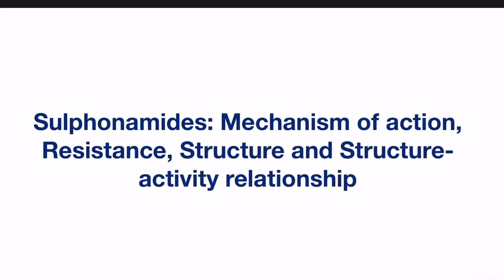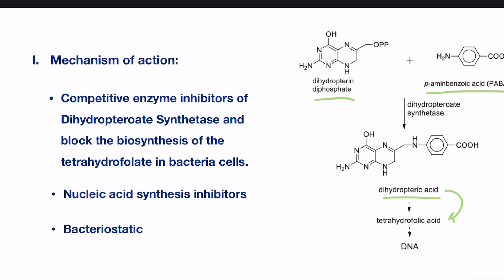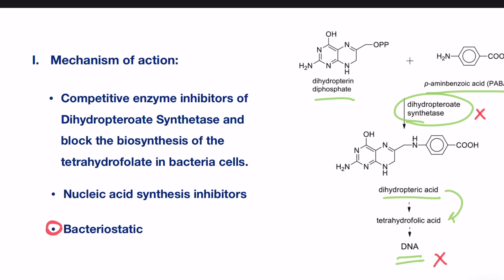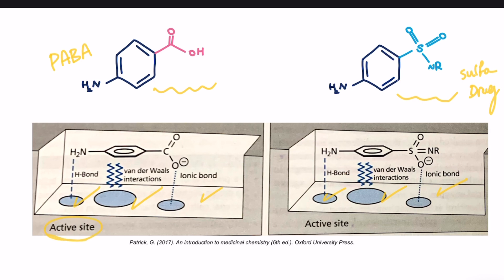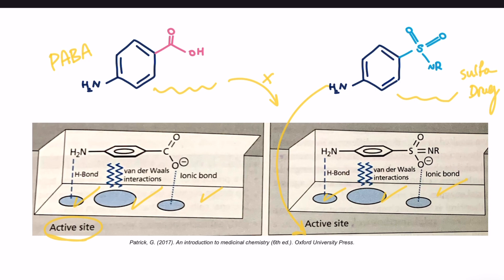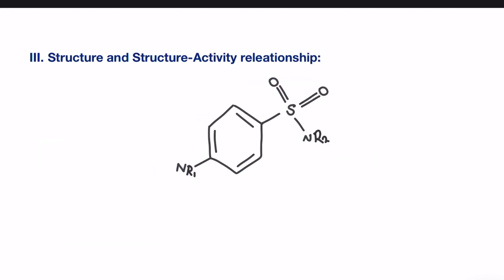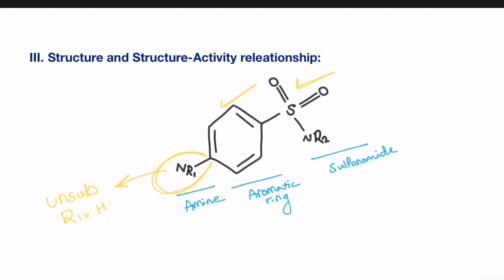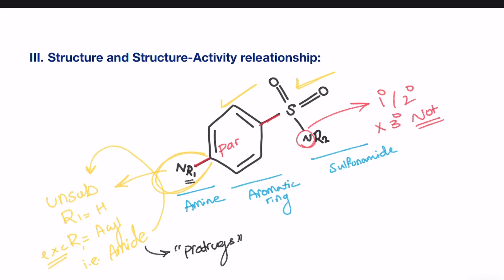Sulfonamides: Structure, SAR, Mechanism of action and Resistance / Infectious Disease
This video explains the Sulphonamides(Sulfonamides) mechanism of action, how resistance is acquired with these antibiotics, and their structure and structure-activity relationship (SAR).

The source of the figure utilized: Patrick, G. (2017). An introduction to medicinal chemistry (6th ed.). Oxford University Press.